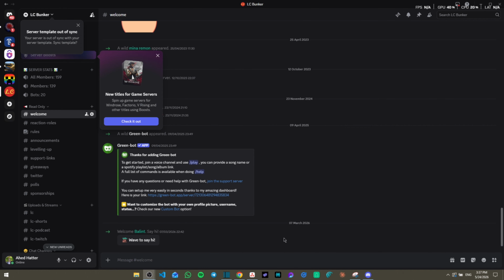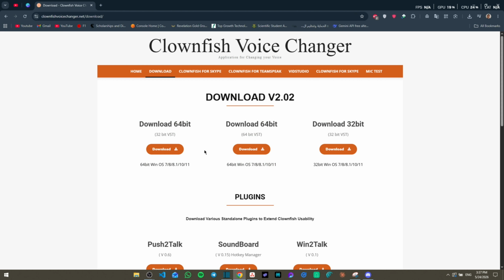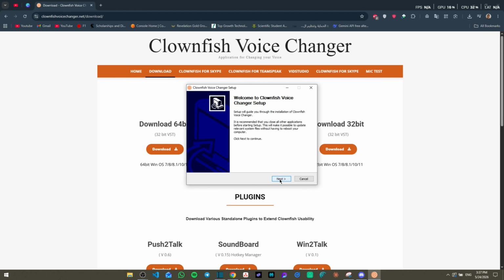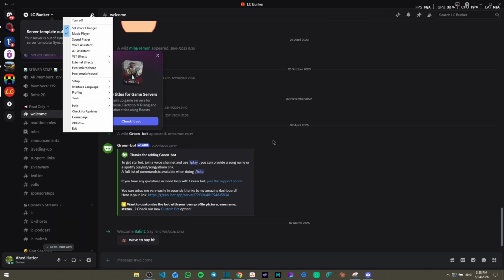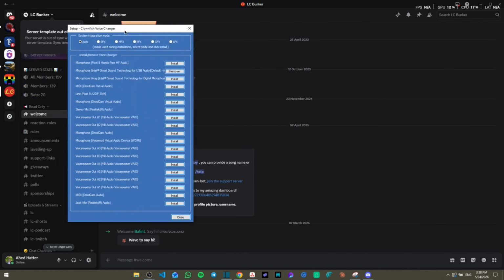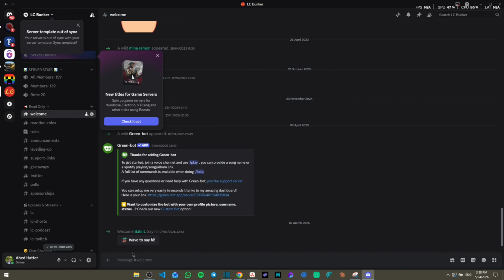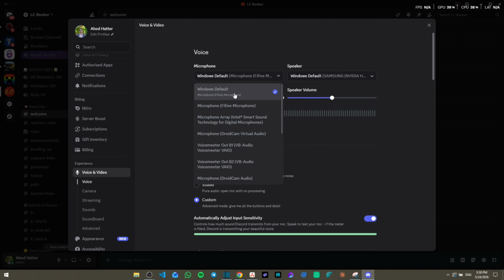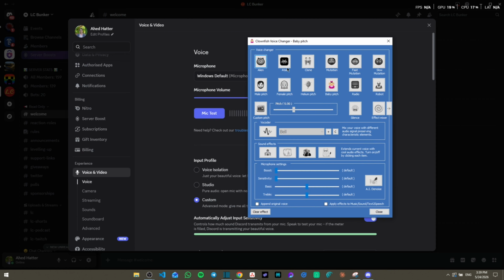How To Use Voice Changer In Discord (PC & Laptop) - New Method 2026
How To Use Voice Changer In Discord (PC & Laptop)

In this video, I show you how to use voice changer in discord (PC & Laptop) in a simple and effective way. If you want to know how to change voice in discord or set up tools like clownfish voice changer discord, this guide is for you. I also explain how to use voice changer on discord, how to set up and use voice changer in discord, and how to use voice changer discord for better communication or fun. You’ll also see how a discord voice changer pc laptop setup works so you can start using it instantly without confusion.

Chapters:
00:00 Introduction
00:10 How To Use Voice Changer In Discord (PC & Laptop)